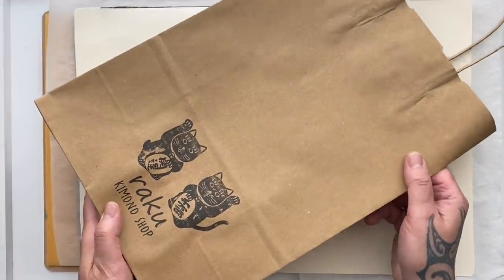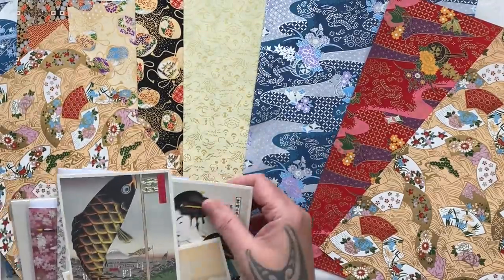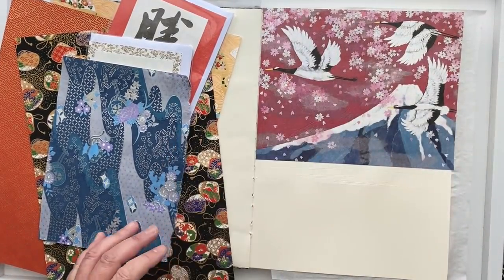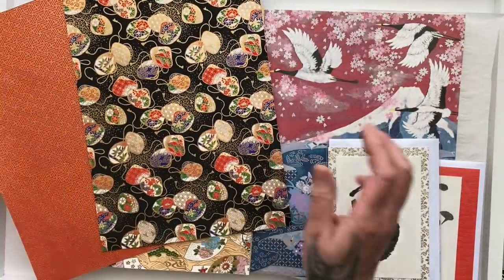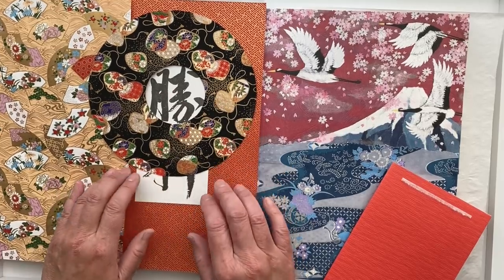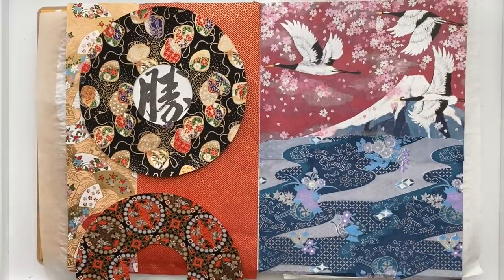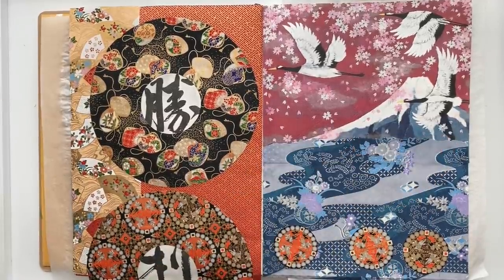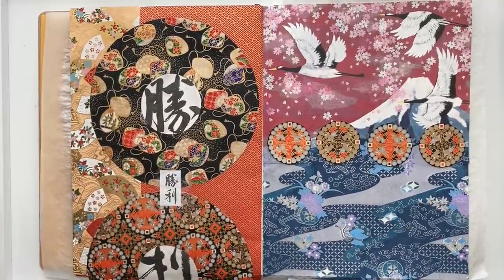Create Beautiful Collage Art Inspired By Japanese Design in Your Art Journal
Join me on holidays as we create a fabulous collage artwork from the influence of Japanese design, using the beautiful papers and cards from this fabulous shop @rakukimonoshop. We will use these beautiful designs in a glorious collage art journal page.

What I enjoy the most about being on holidays is the relaxed time you have to find hidden treasures for creative inspiration, let’s make art!

More fun, more studio time, techniques, ideas, art travels and just more of me!!

FREE Stuff!
FREE Digital Collage Papers from dissolving National Geographic pages -
FREE My favourite Art Print ‘Above The Stormy Waters’ -

Art supplies that I use -
Dylusions Creative Journal Original (11.5 x 8”)
Liquitex Basics Matte Gel Medium
Japanese Chinese Calligraphy Rice Paper
Golden Iridescent Bronze (Fine)
Liquitex Acrylic Ink 6 Set
Liquitex Basics 48 Tube Set
Liquitex Basics Metallics Paint Set
Reeves Acrylic Paint 10 Pack
Reeves Metallic Acrylic Paint 4 Pack

Some of my product links are a part of the Amazon Associates Program, which provides a small commission for recommendations on Amazon.com. There is no added cost to you when you use those links. Thanks for supporting my art, cheers Froyle.